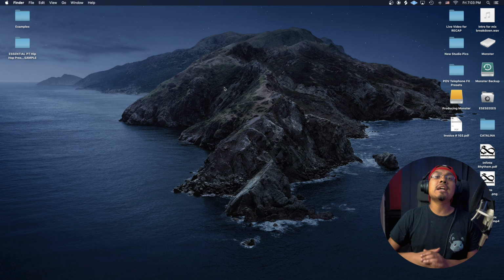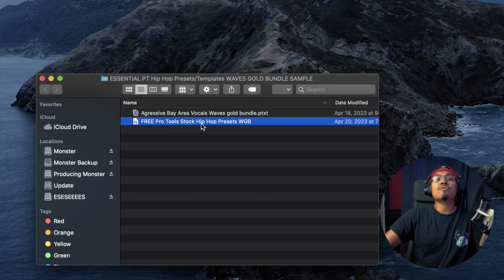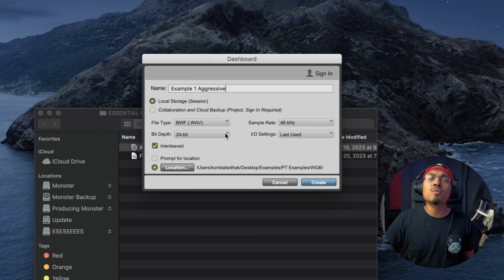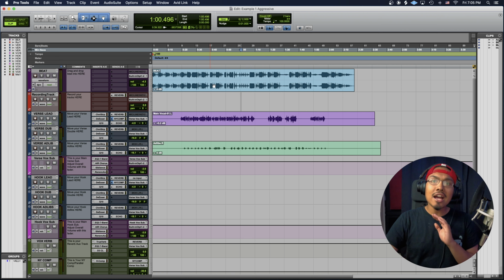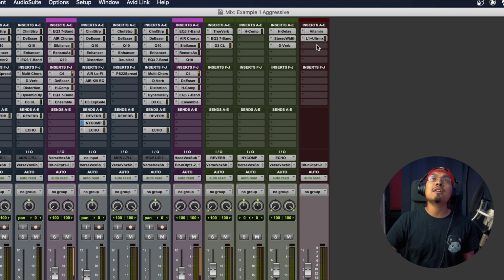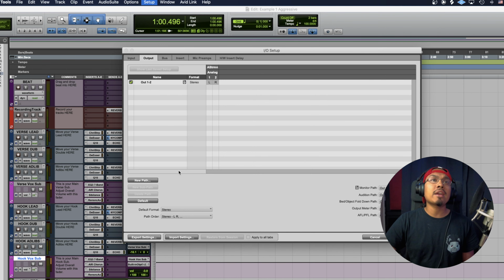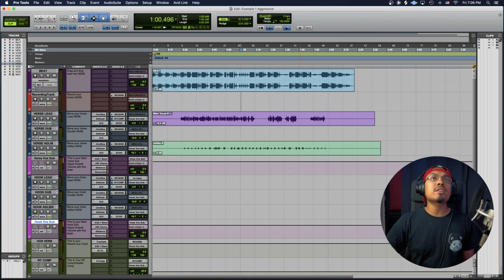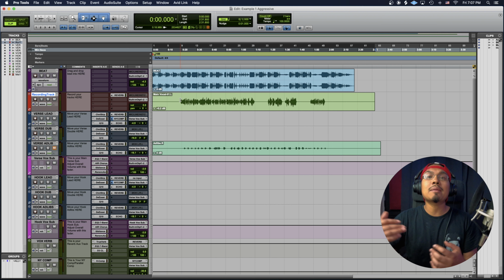FREE Essential Hip-Hop/Rap Vocal Presets for Pro Tools (Waves Gold Bundle)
Presets provide a quality convenient solution for artists that record at home

Focus solely on your creativity, just as easy as a drag n drop!